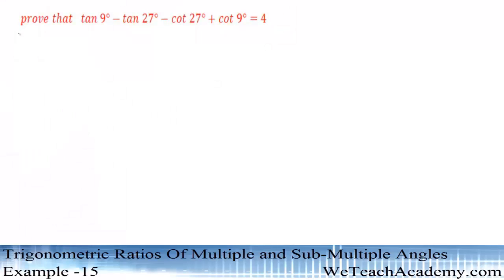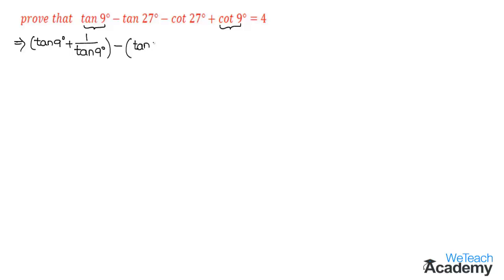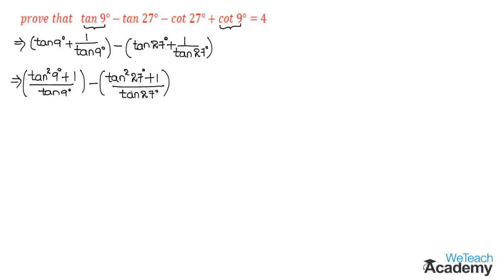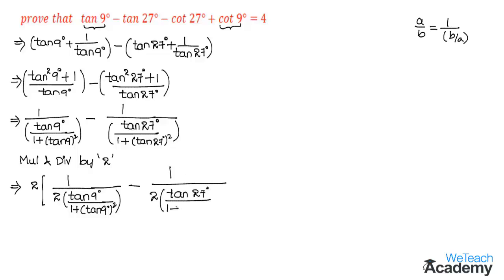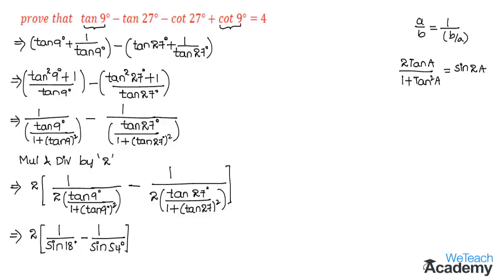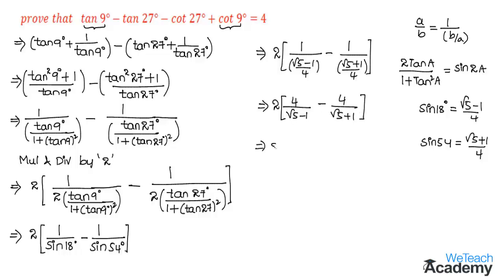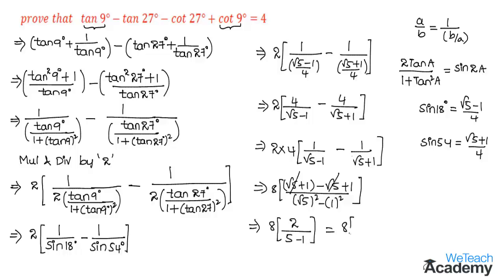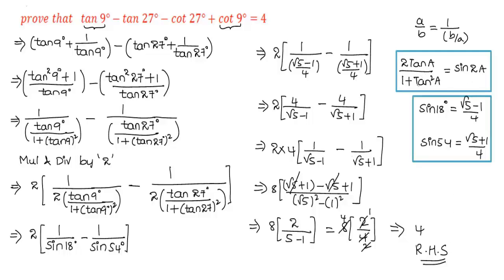Trigonometric Ratios Of Multiple and Sub Multiple Angles Example # 15 / Maths Trigonometry